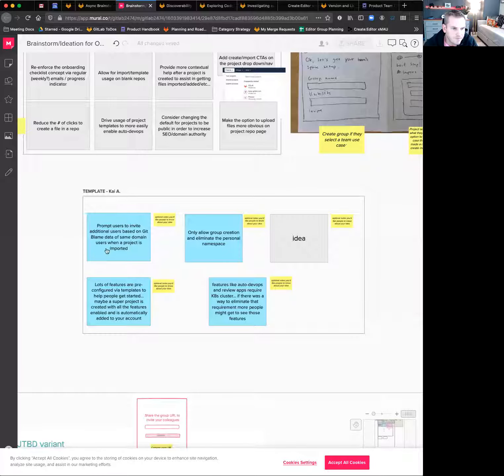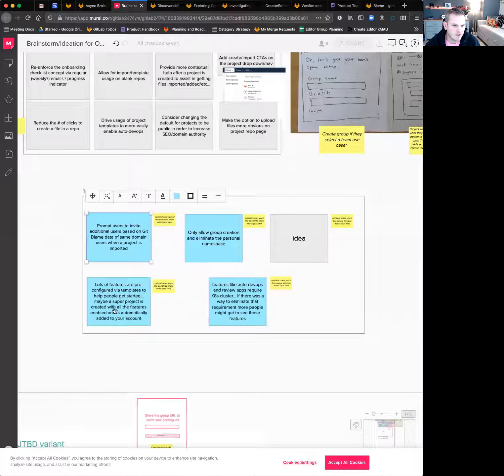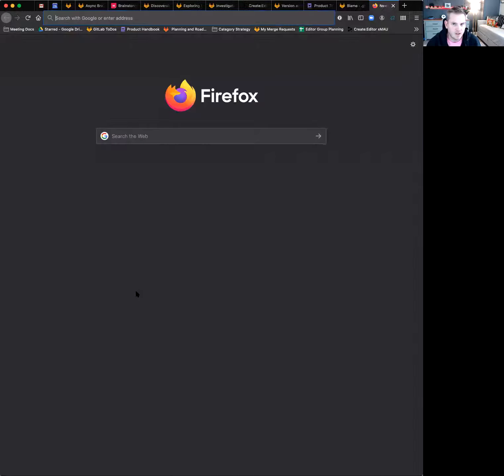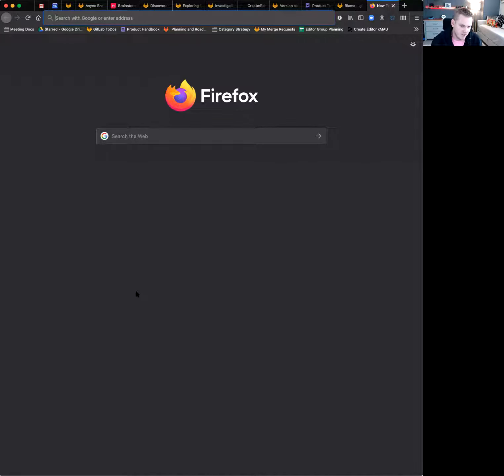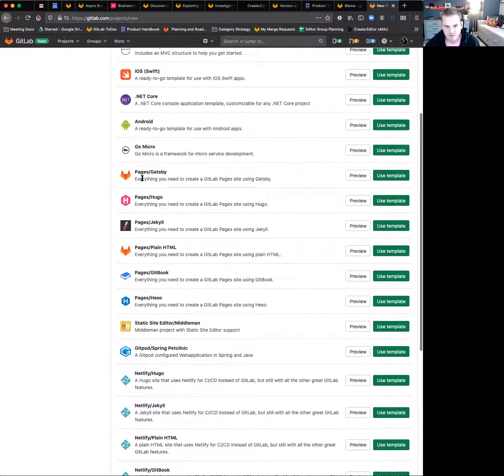Kai - Onboarding Ideas